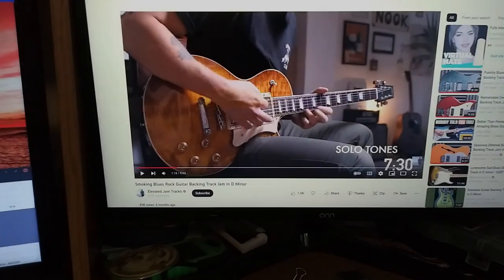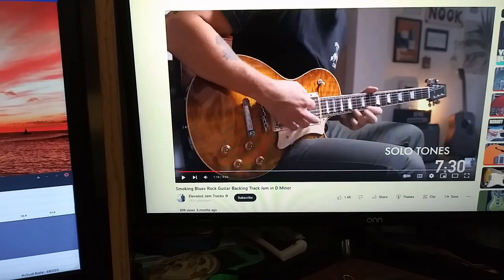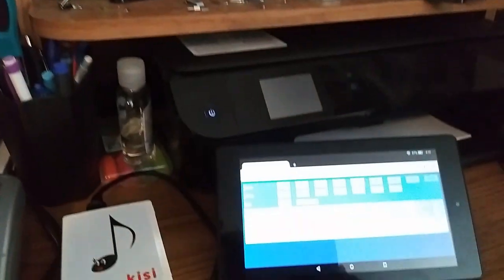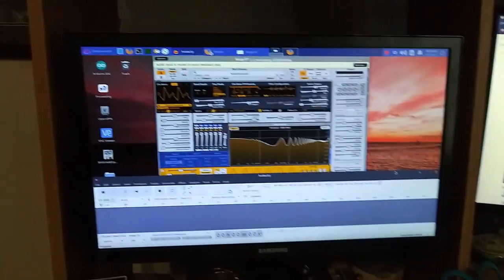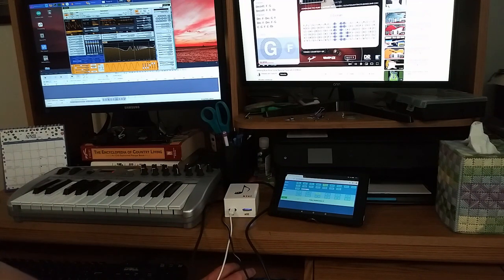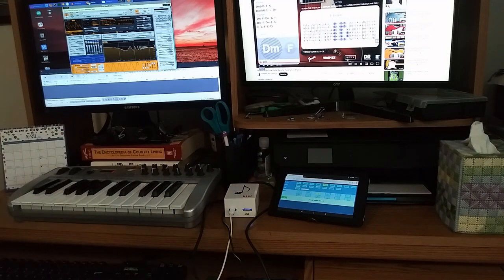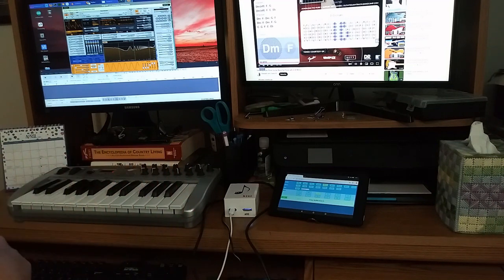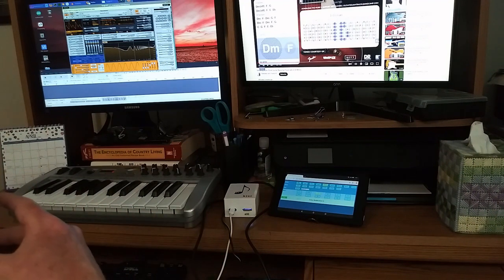kisi example playing along with blues backing track - electric guitar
An example of using the kisi device to play along with a Blues backing track. The synthesizer I'm using on my computer is Surge-XT. It's a free program available on most platforms. I'm using a a lead instrument named Nastyfication as my instrument. I am running the audio through V-AMP2, which is a virtual guitar amp and effects processor.